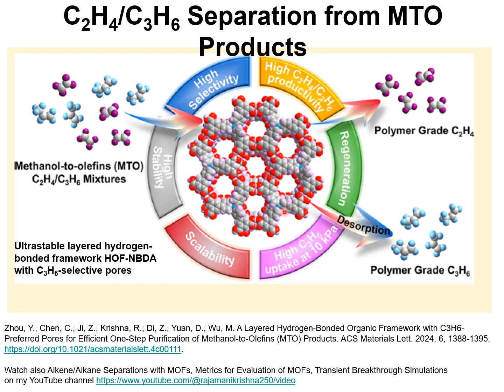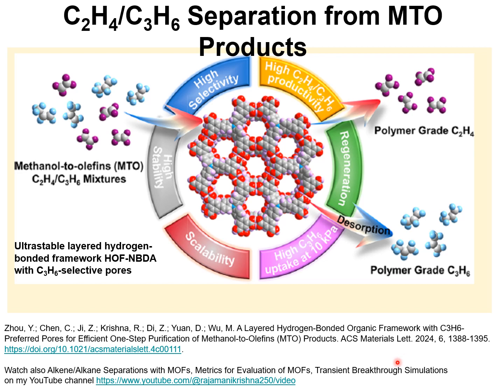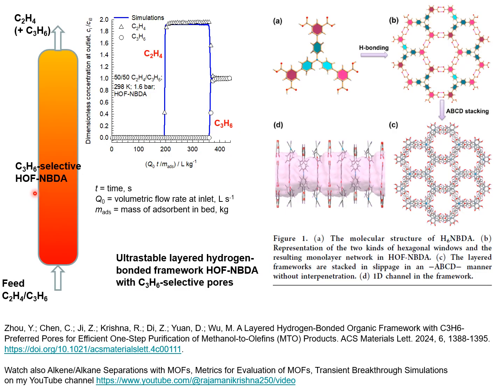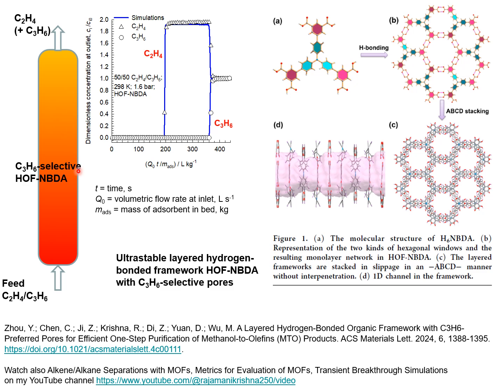Separating C2H4/C3H6 Mixtures from MTO Products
For background, see Zhou, Y.; Chen, C.; Ji, Z.; Krishna, R.; Di, Z.; Yuan, D.; Wu, M. A Layered Hydrogen-Bonded Organic Framework with C3H6-Preferred Pores for Efficient One-Step Purification of Methanol-to-Olefins (MTO) Products. ACS Materials Lett. 2024, 6, 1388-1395.